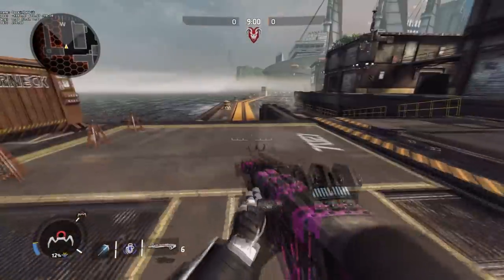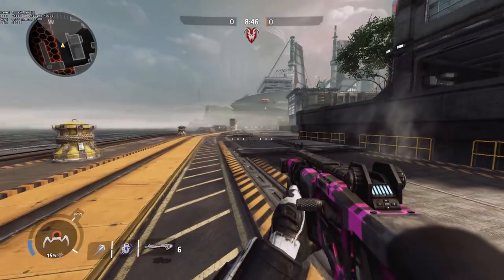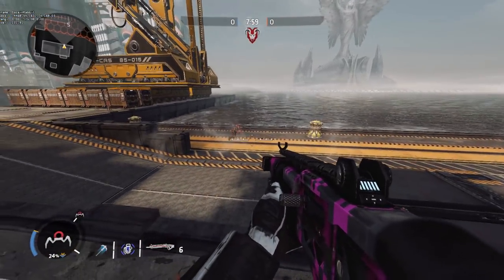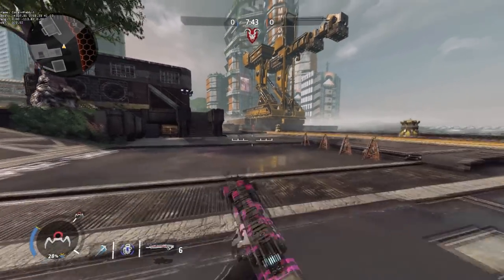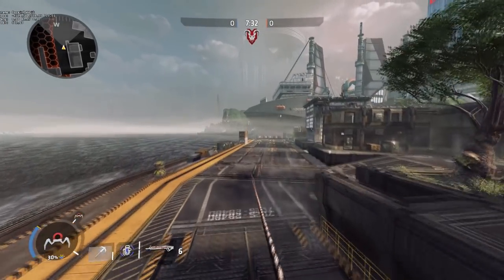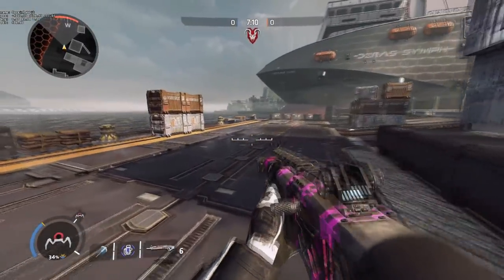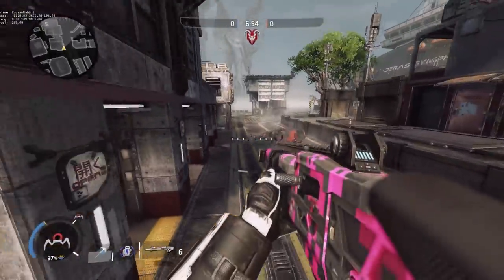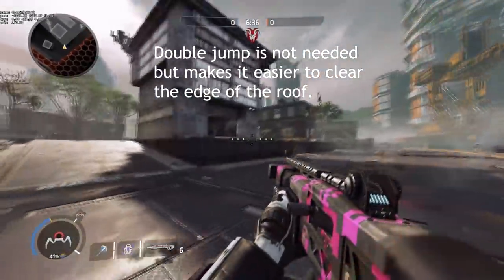Grapple Tutorial With Taltallon [Totally Professional]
Big thanks to Frothyomen and Taltallon for helping me out with this video!